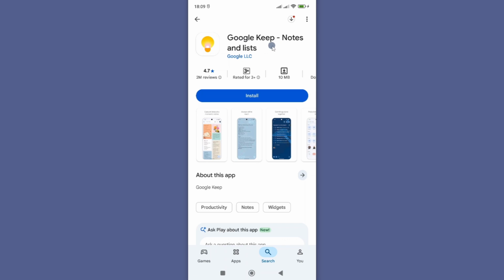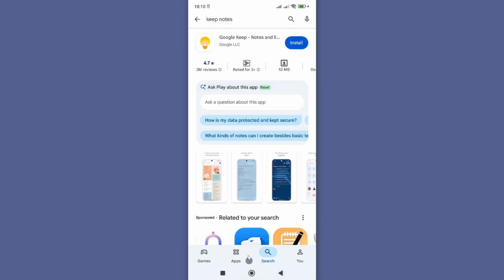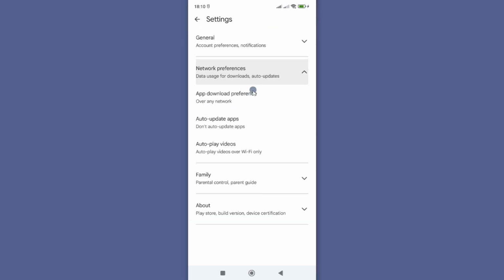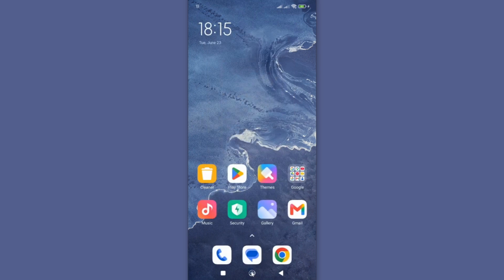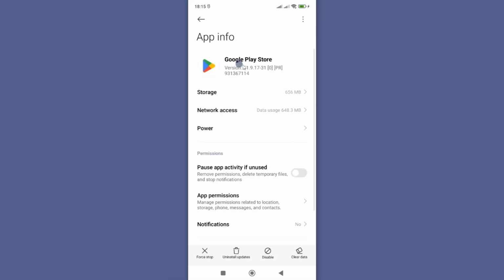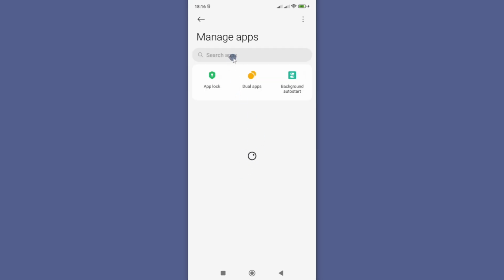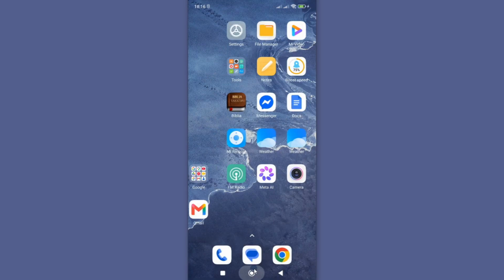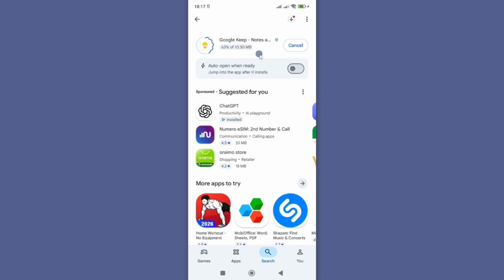How To Fix Can't Install Google Keep Notes App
In this video, you’ll learn how to fix the “Can’t install Google Keep Notes app” issue quickly and easily. If Google Keep won’t download, the installation keeps failing, or you're encountering Google Play Store errors, this step-by-step guide will help you troubleshoot and resolve the problem.

📌 What you’ll learn:

Common reasons why the Google Keep Notes app won’t install
Tips to successfully install the Google Keep Notes app

Follow this simple tutorial to fix Google Keep installation issues and start creating, organizing, and syncing your notes without any problems.